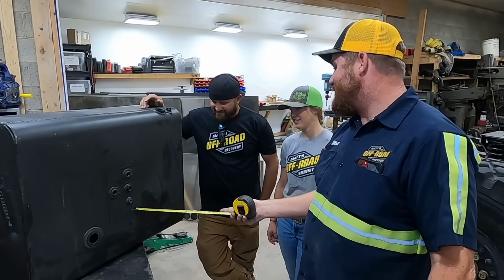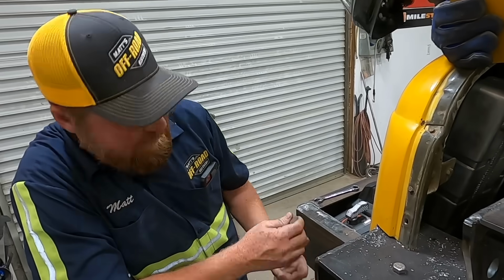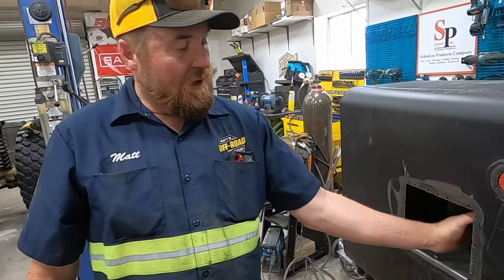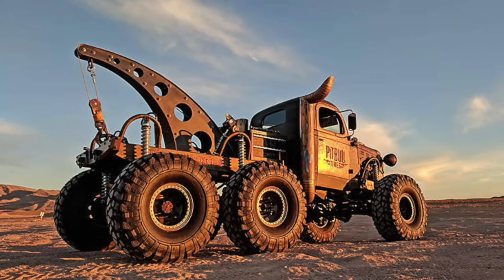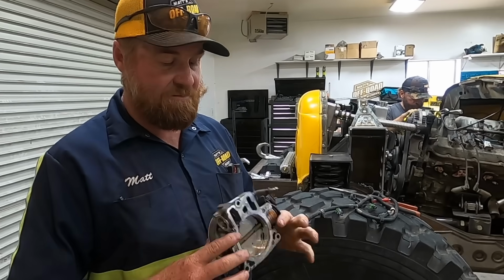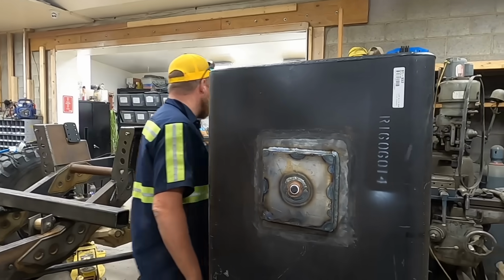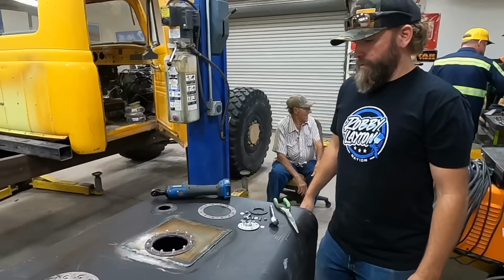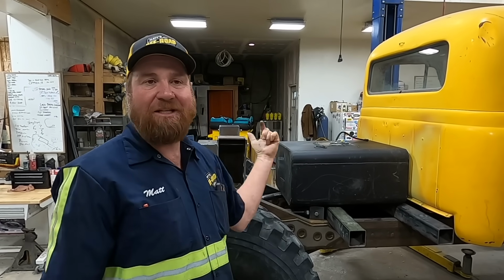World's Largest Off Road Wrecker...There Can Be Only One.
Get your tickets to the Smash & Dash 250, October 9-10 at
So I got a build project that needs a specialty gas tank and more.

Watch MORR Videos:
24 Hour Rescue, The Most EXHAUSTING Recovery EVER!

Tank Straps, how we tie down our vehicles